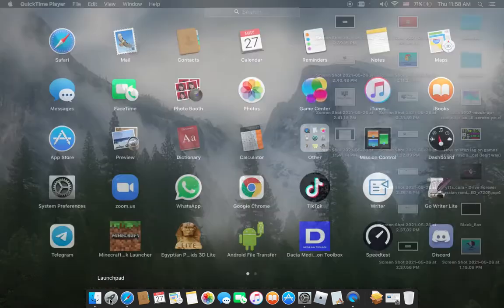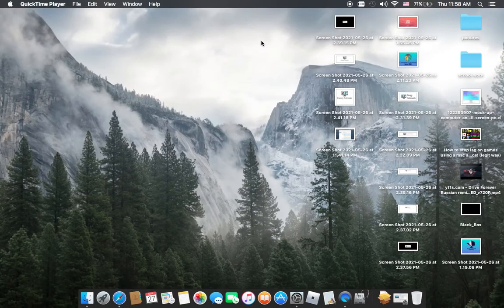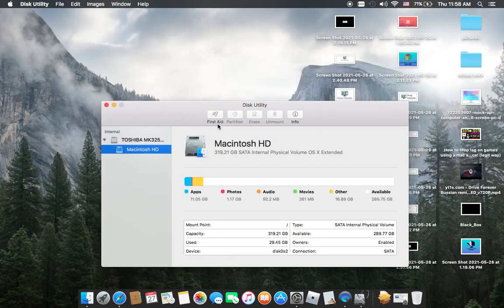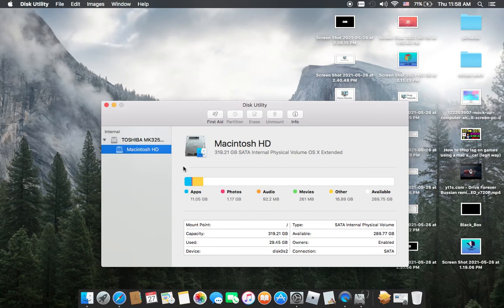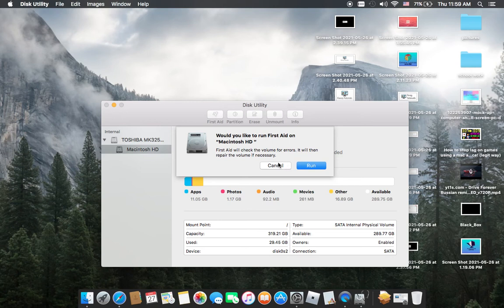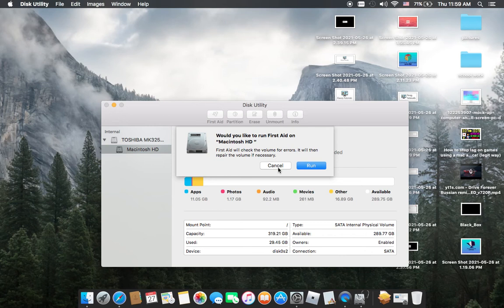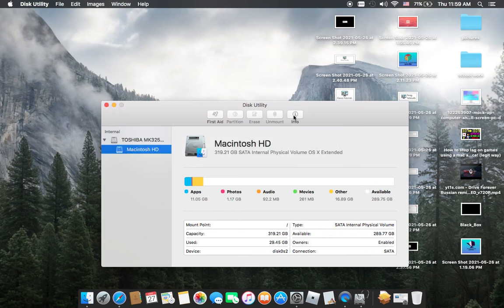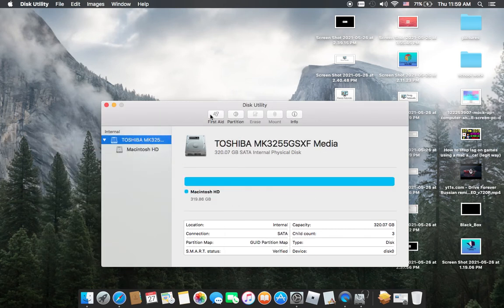How to run First Aid via Disk Utility on a Mac running macOS [Easy Steps]